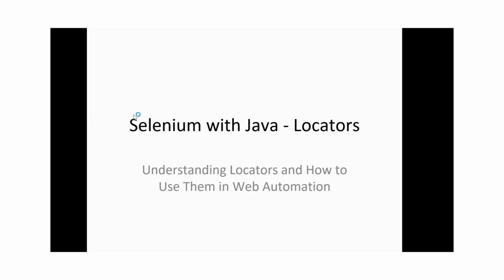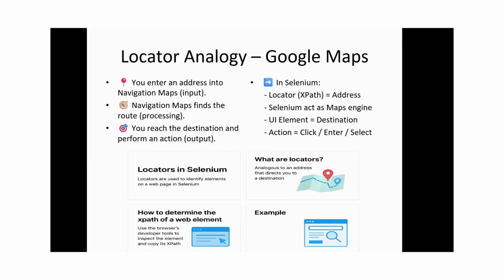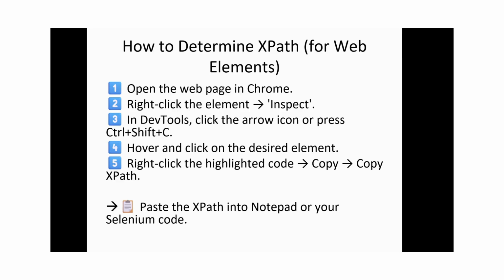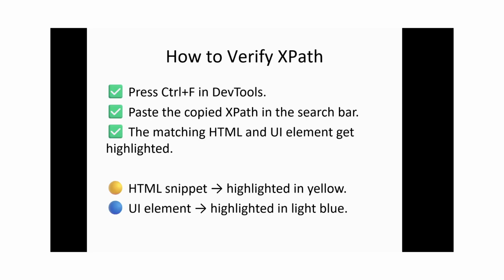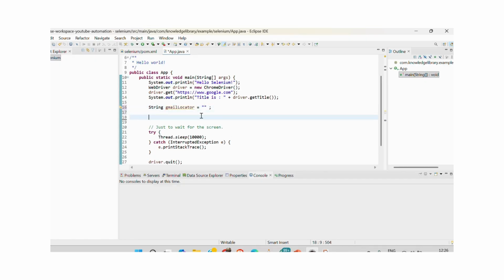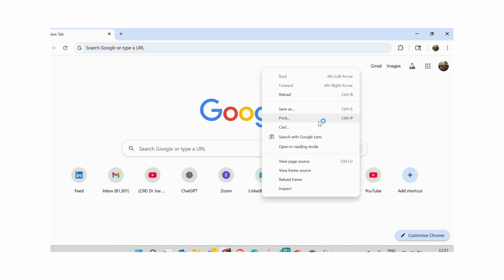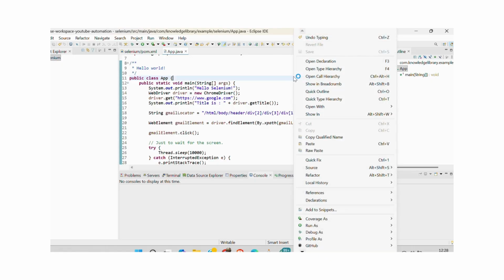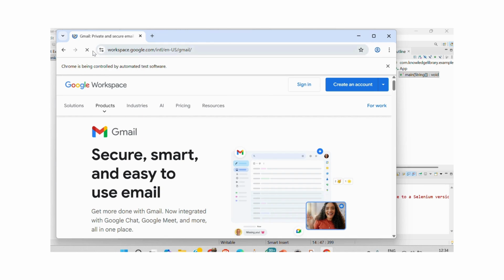Selenium with Java Tutorial for Beginners | Episode 2 | Understanding Locators & XPath in Selenium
Welcome to Episode 2 of our Selenium with Java Tutorial Series for Beginners!
In this video, we’ll deep dive into Locators — the foundation of any automation script.
You’ll learn:
✅ What are Locators in Selenium?
✅ Real-world analogy (Navigation Maps concept)
✅ How to find XPath using Chrome DevTools
✅ How to verify XPath before using it in code
✅ How Selenium uses locators to interact with UI elements

📌 Next Up: Episode 3 – Types of Locators (ID, Name, CSS Selector, LinkText, etc.) — coming soon!